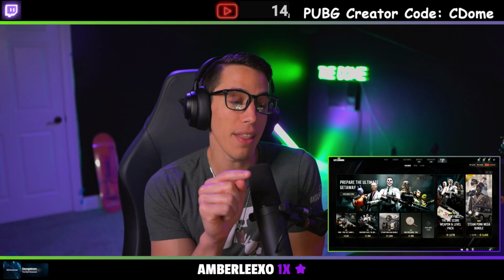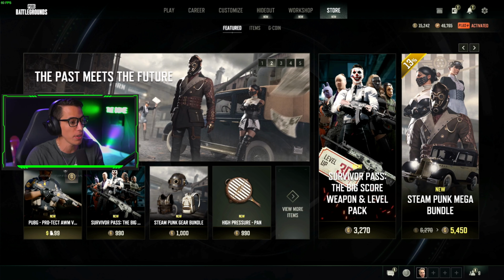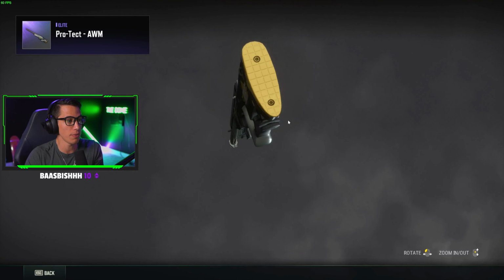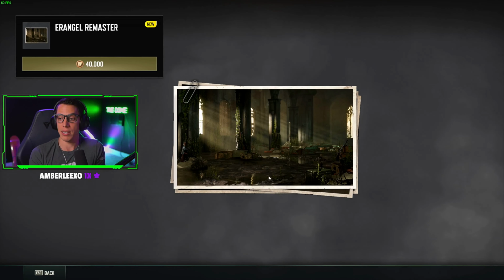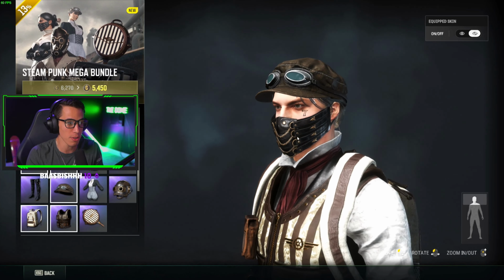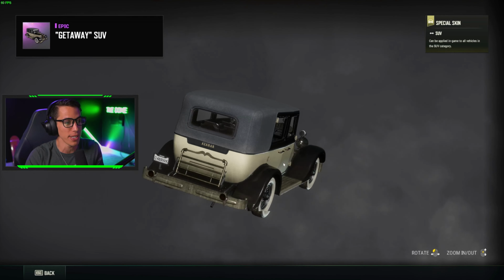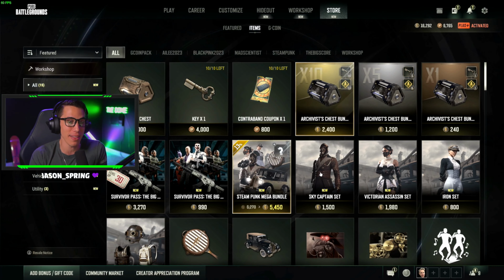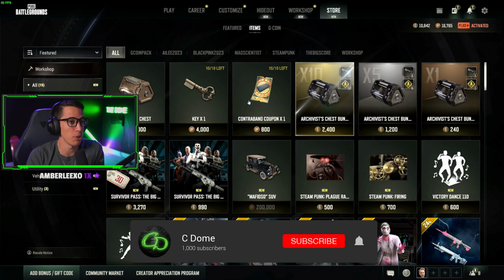THIS CAN'T BE REAL | PUBG STEAM PUNK MEGA BUNDLE REVIEW | NEW STORE UPDATE 23.1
Timestamps:
0:00 - Use Creator Code CDome
1:15 - Daily Log in Event
2:10 - GCoin Value Pack
2:50 - How To Add Creator Code
3:35 - The Big Score Survivor Pass
4:20 - Erangel Remastered Lobby Theme
5:40 - Steam Punk Mega Bundle
8:30 - Mafia Getaway SUV
7:13 - Hideout Contraband Skins
12:00 - Use Creator Code CDome

PUBG 2023
PUBG Workshop Explained
PUBG Workshop
PUBG Contraband
PUBG Hideout
PUBG PGC Skins
PUBG PGC 2022 Skins Free
pubg steam punk
pubg steampunk
pubg survivor pass
pubg survivor pass the big score